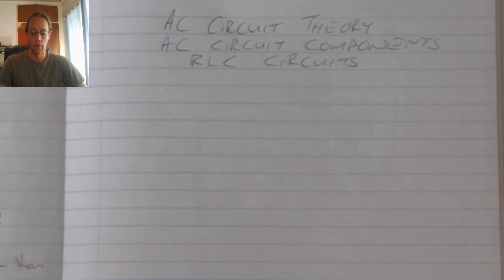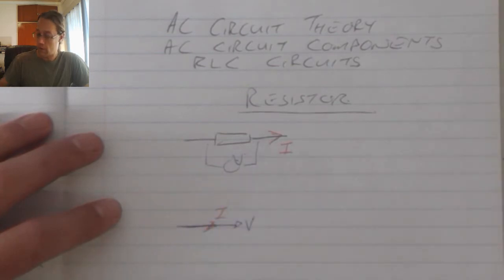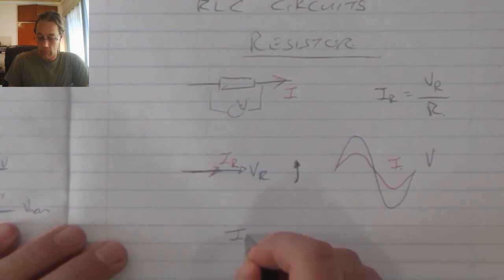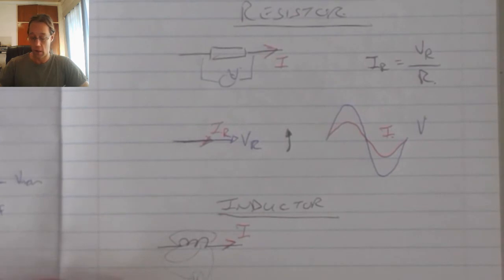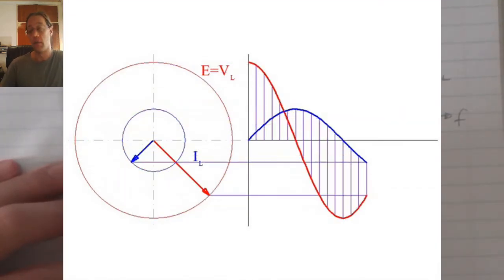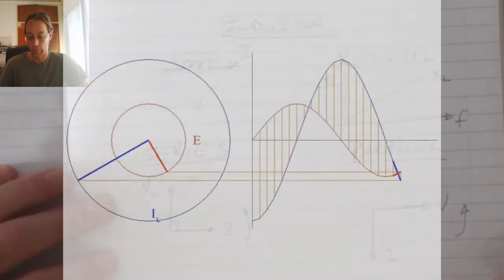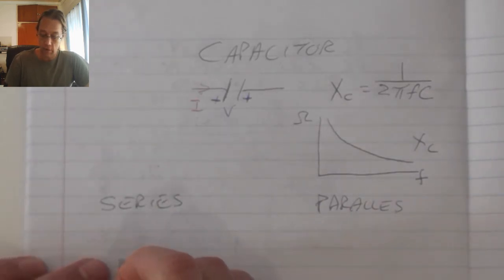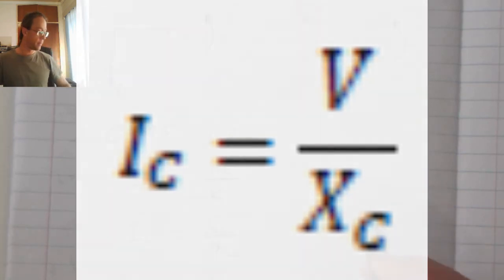AC Circuit Components (part 1)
Series and parallel Resistors, Inductors and Capacitors